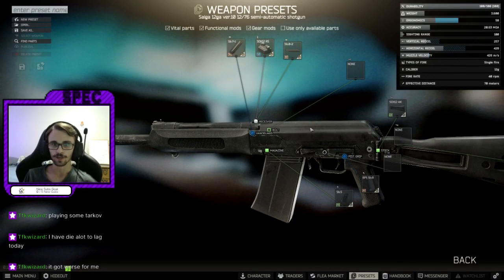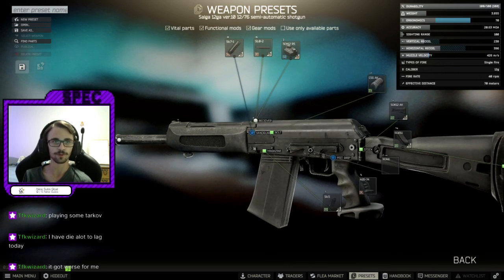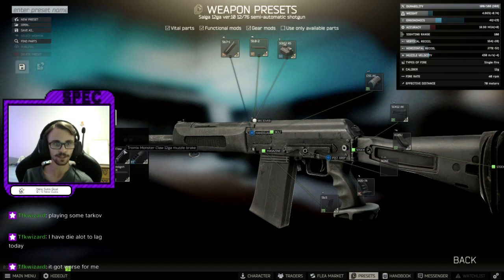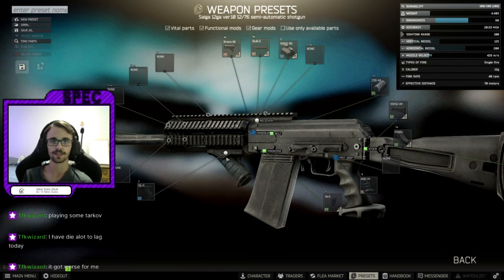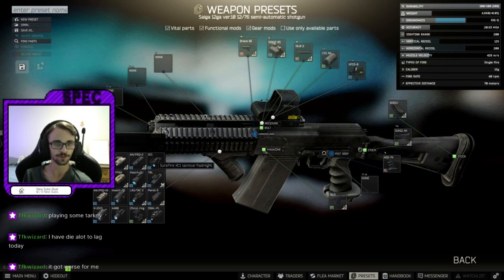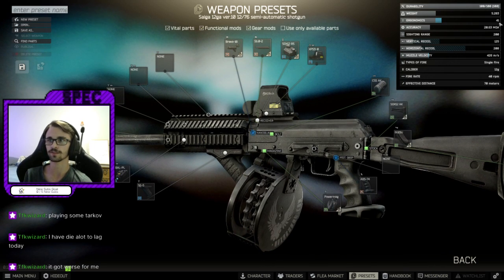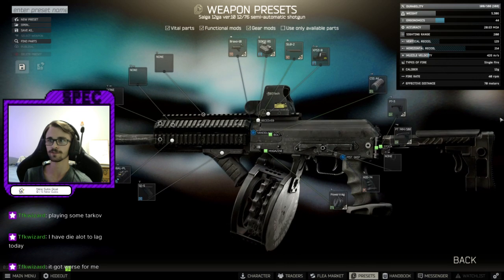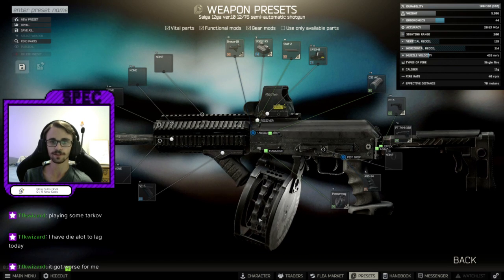Best Shotgun build in | Escape From Tarkov